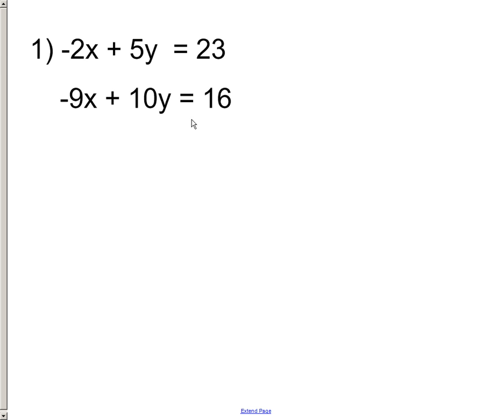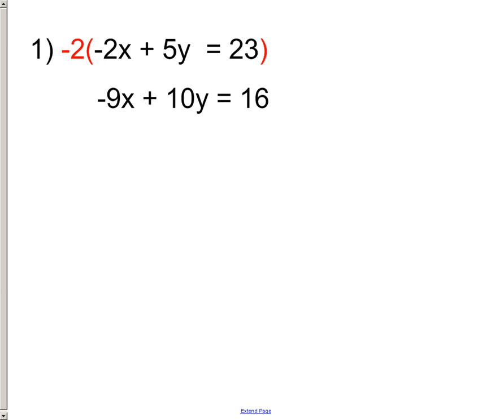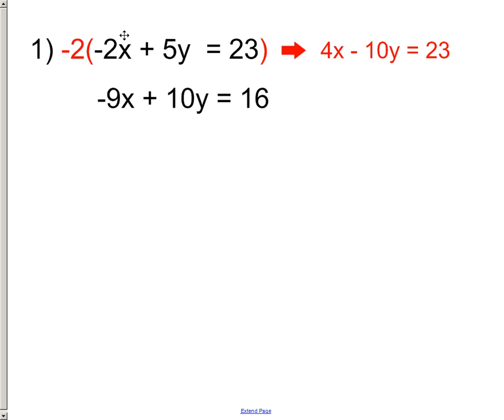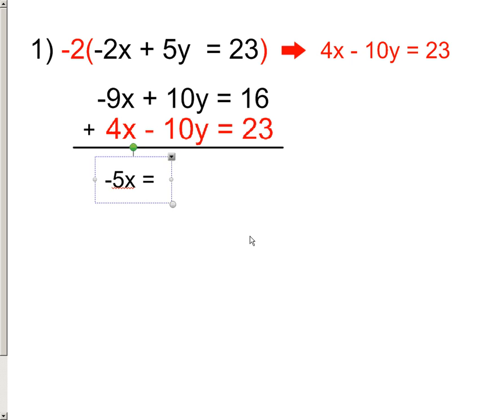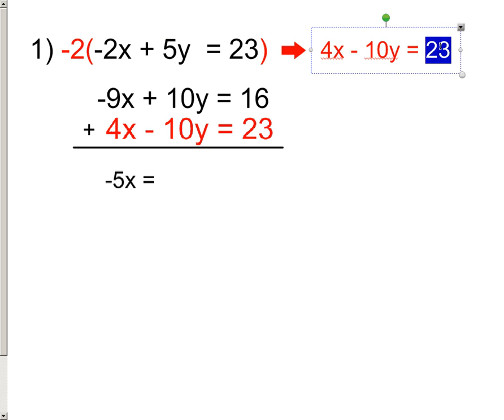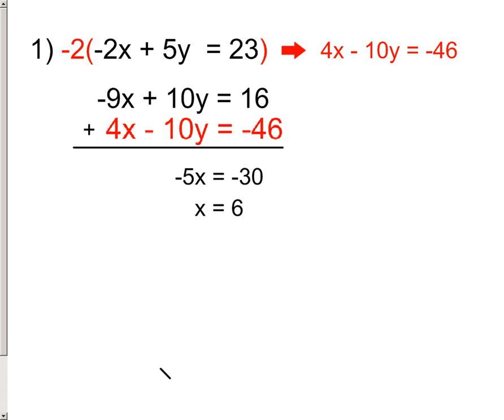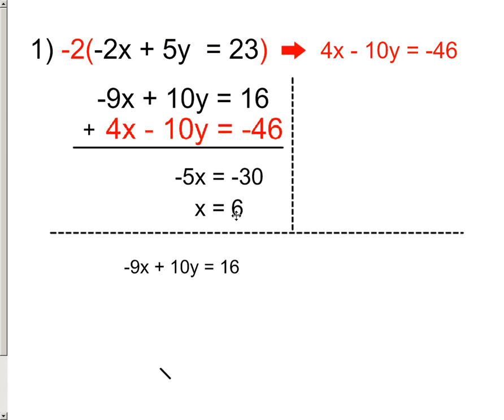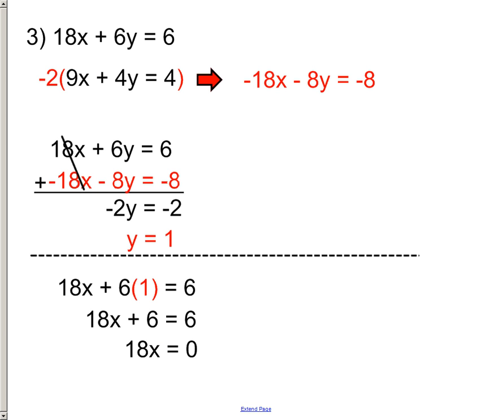IC#39 first 5 problems solved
5 System of Equation problems solved using the elimination method.